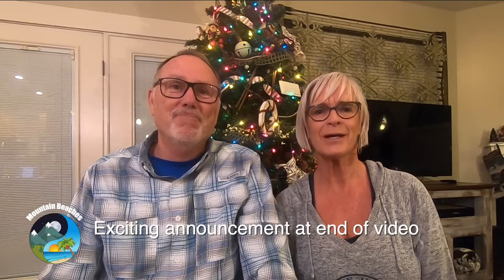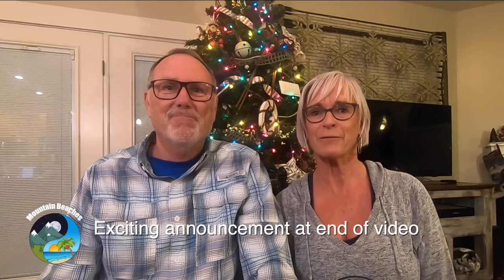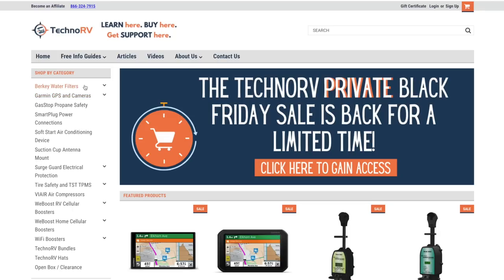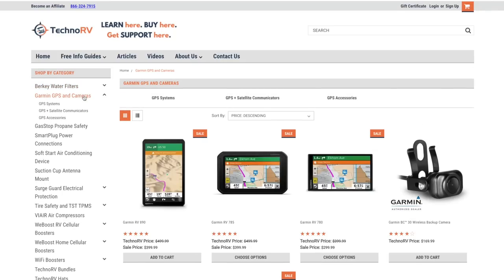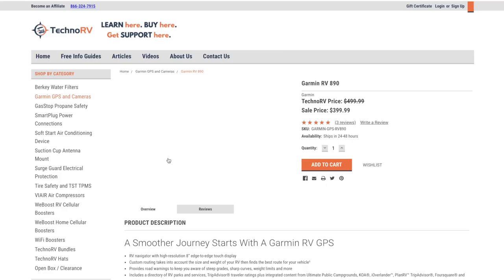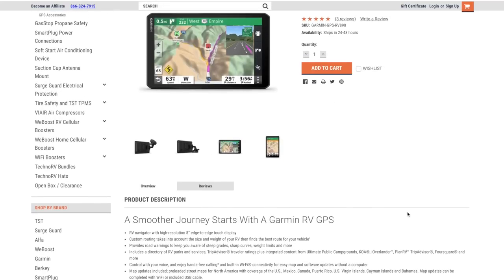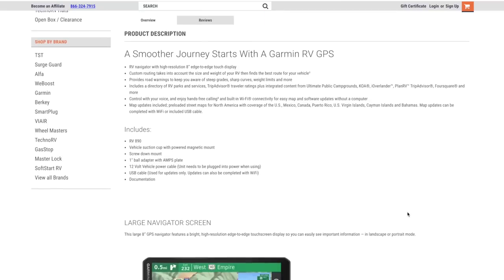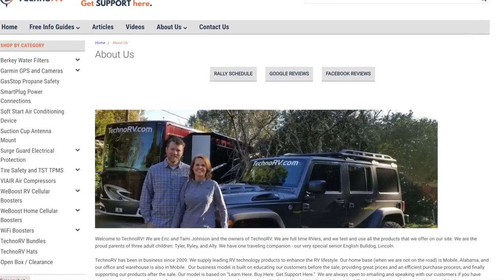RV MUST HAVE ACCESSORIES for Newbies and Seasoned RVers Alike | RV Living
RV must haves for newbies.  These two items, the tire monitoring system and the RV GPS system are two of the must have RV accessories to have on day one for your RV Living.

✅ BLACKSTONE GRIDDLES & ACCESSORIES
17" BLACKSTONE GRIDDLE
22" BLACKSTONE GRIDDLE
STAND FOR 17" OR 22" GRIDDLE

✅ RV SAFETY GEAR
EMERGENCY WEATHER ALERT RADIO
FIRST AID KIT (High Quality)
LED ROAD FLARES
HIGH VISIBILITY SAFETY VEST
TIRE REPAIR KIT
HD BOOSTER CABLES
VIAIR PORTABLE AIR COMPRESSOR

✅ OTHER GREAT RV GEAR
Zero-G Hose
Anderson Jack Blocks
Anderson Levelers
50 AMP Surge Guard
Cordless Vacuum

✅ Mountain Beaches Store
We list all our favorite gear on our Amazon Storefront categorized for your convenience.

▶︎ CAMERA GEAR

GoPro Camera
Osmo Pocket Camera
Command Strips

▶︎ START HERE 4 VIDEOS

We're YouTubers Norm and Kim, and we love to travel the country in an RV doing RV travel videos about the RV Lifestyle as well as travel by air to amazing beach locations in Maui, Hawaii and Puerto Vallarta, Mexico. We love to have you join us as we Dream, Adventure and Discover this beautiful country of ours.  We post new adventures every week, Fridays at 5pm MT.

We're young at heart, we're in love and we want to share our joy with you.  Thanks for joining us.

Mountain Beaches: Dream - Adventure - Discover
Norm & Kim

We are not RV or travel experts. We are not experts on anything. We share our opinions and what works for us, but remember you should always do your own research.